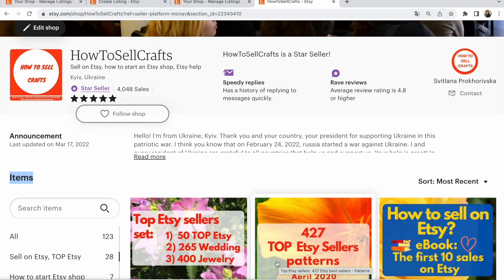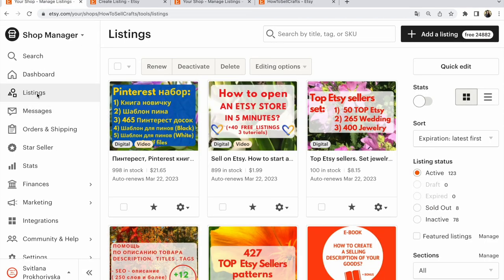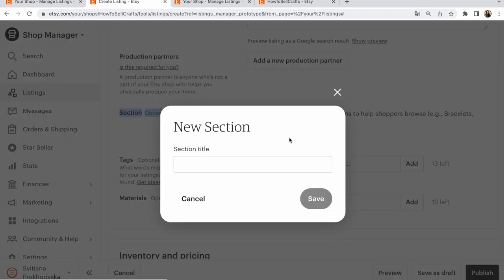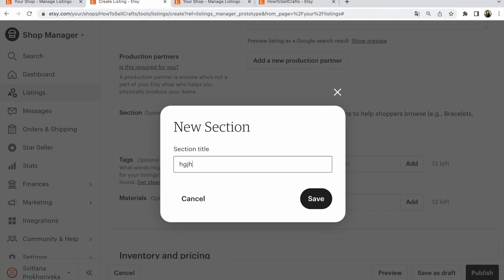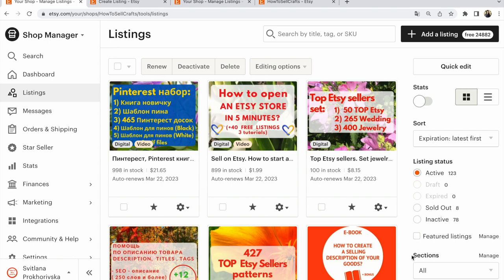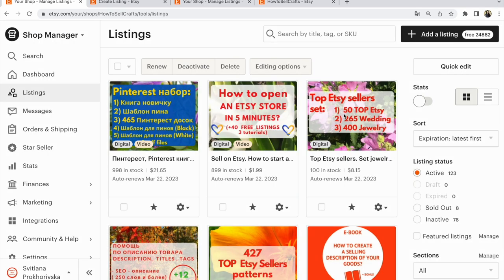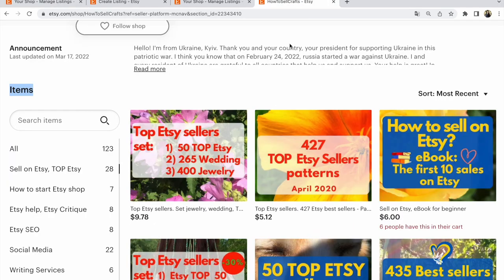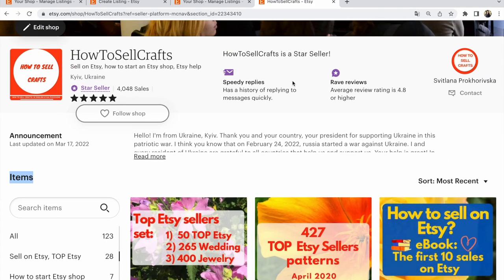Etsy shop for beginners. How to add Sections to an Etsy shop?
Etsy shop for beginners. How to add Sections to an Etsy shop? There are 2 options:
1) The first is when you fill out your listing

Open a new listing

Scroll down and find the word Section

Opposite it, click - Add the first section

2) The second option

Go to Shop Manager

Select - Listings

In the lower right corner opposite the word Section, write Manage

You can swap the created sections, add new ones, or delete them

P.S.

465 Pinterest boards, 424 Facebook groups list, group boards for Etsy sellers

HowToSellCrafts

Glory to Ukraine!

Svitlana Prokhorivska